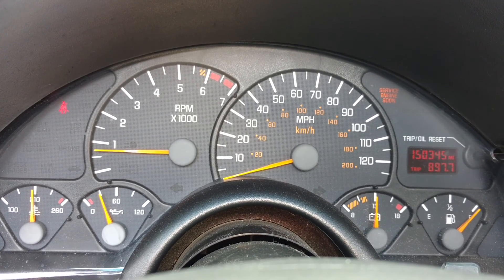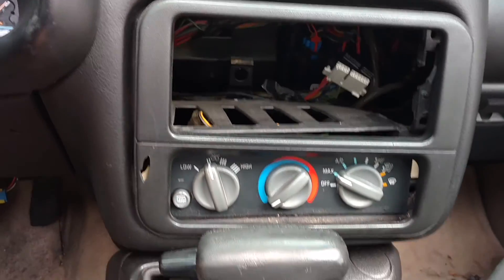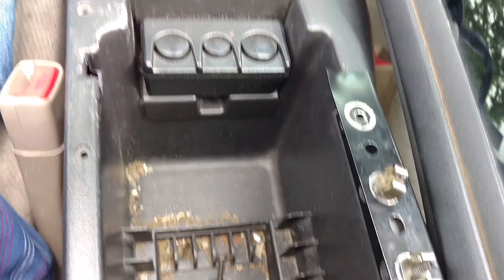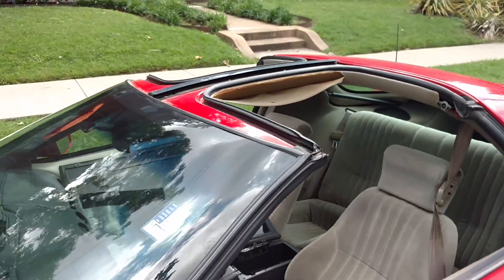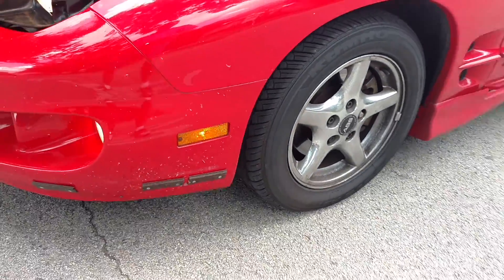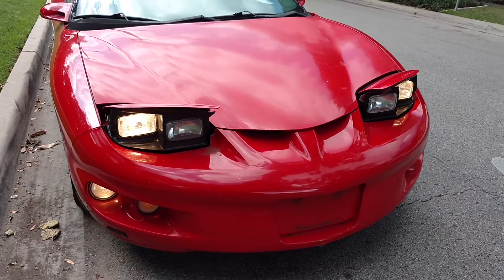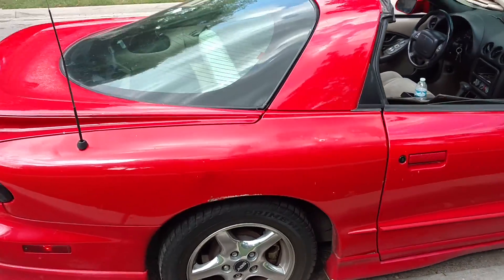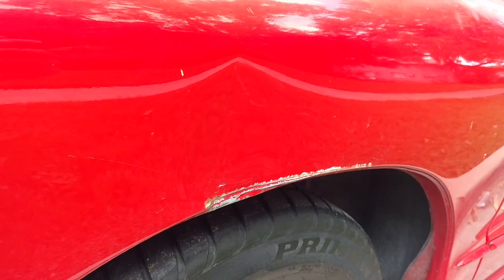2000 Pontiac Firebird 150000 miles